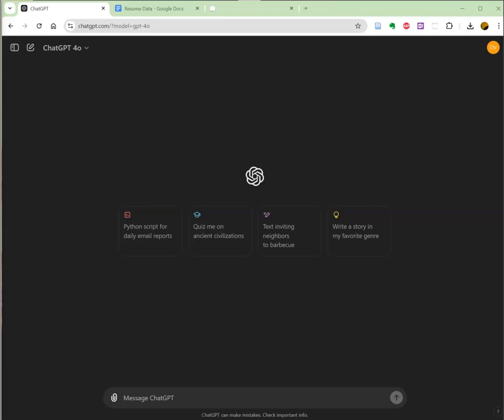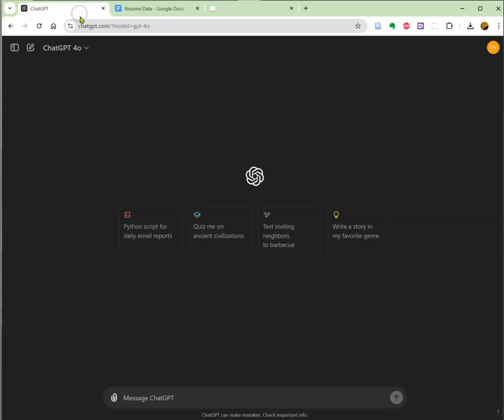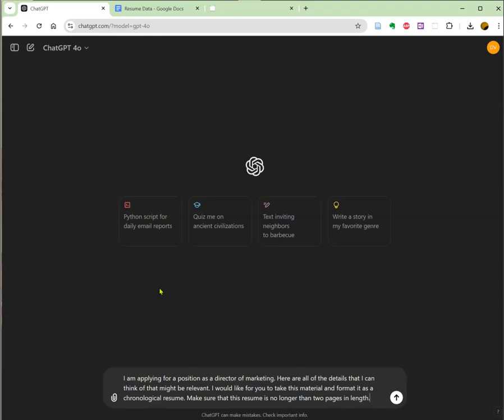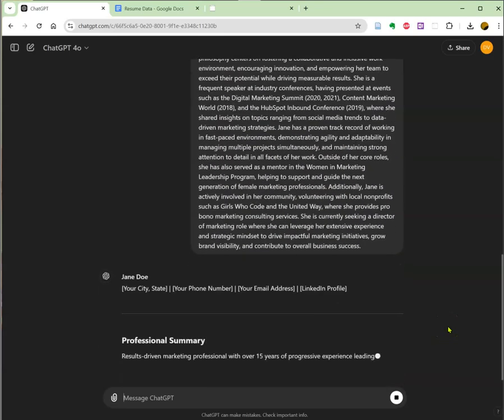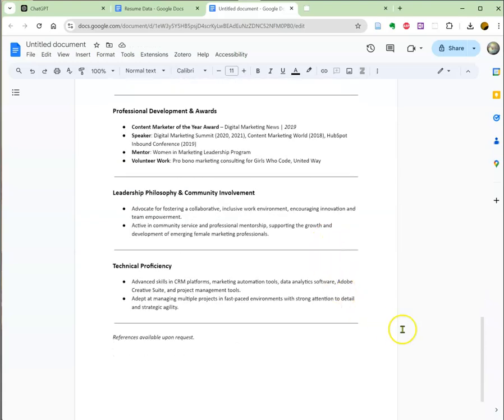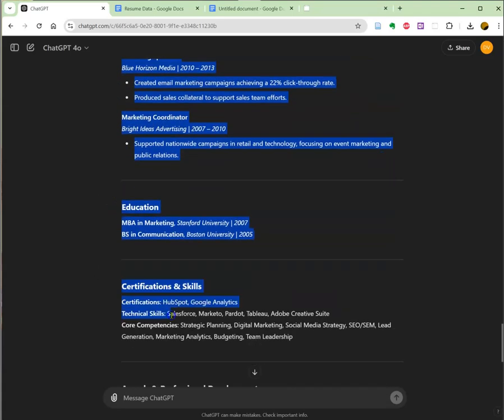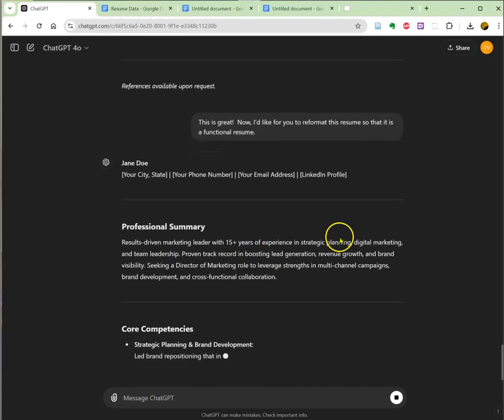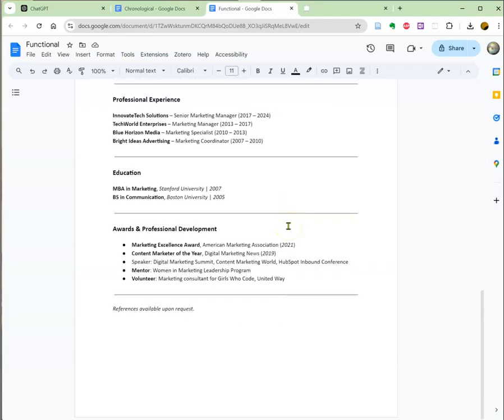Formatting Resumes ChatGPT